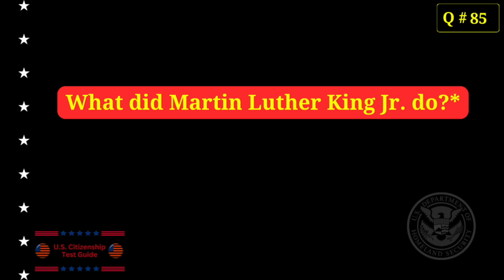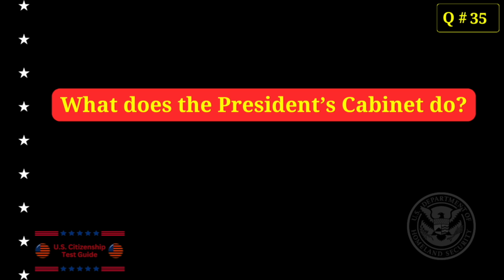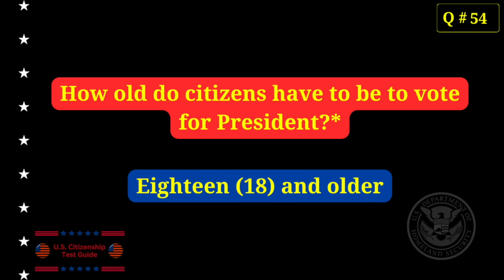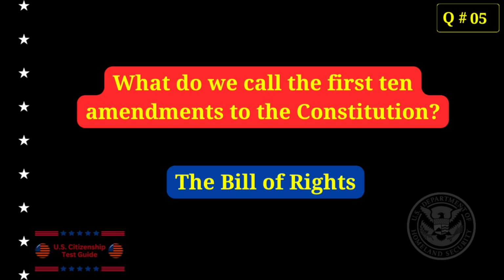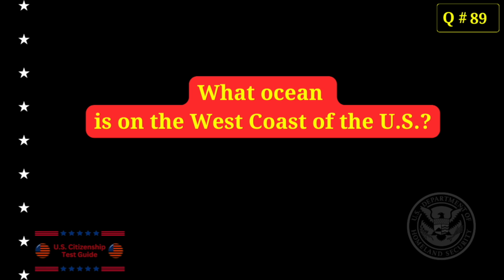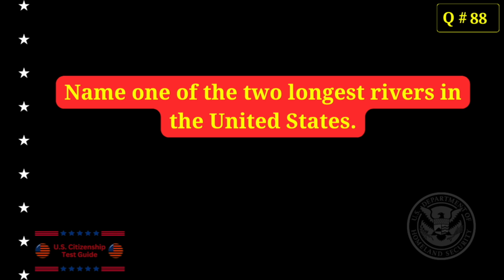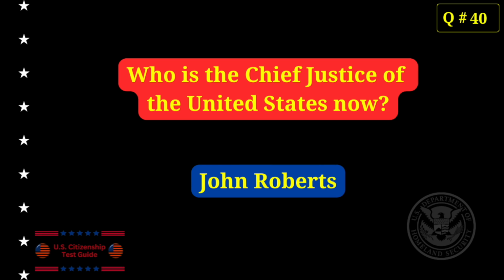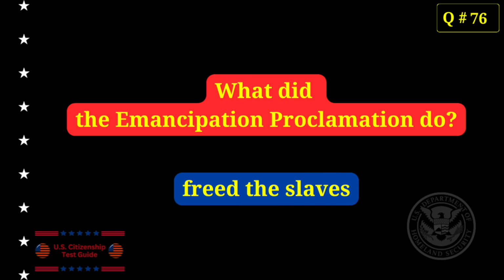2025 random 100 civics questions and answers - U.S. citizenship interview I N400 Interview